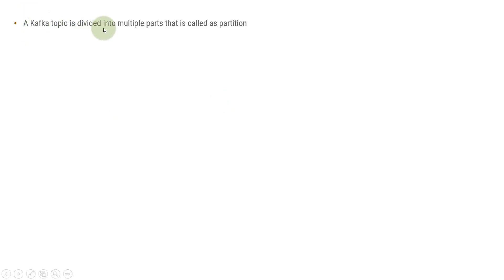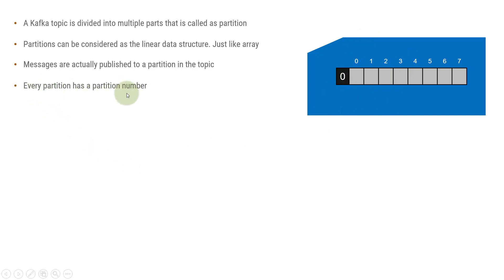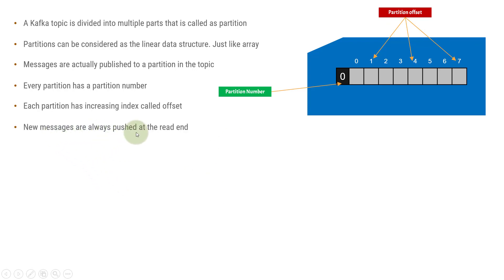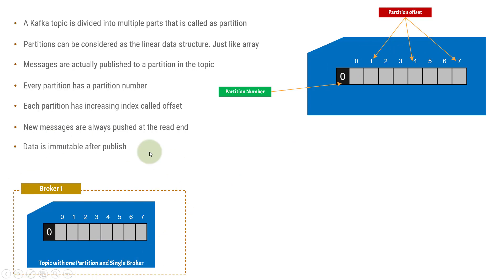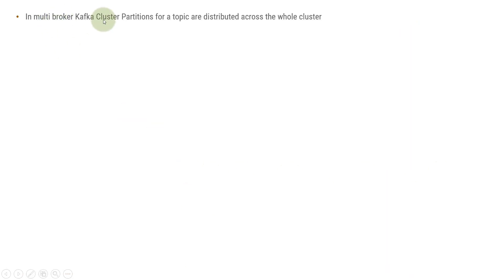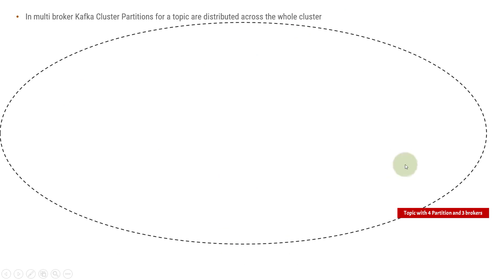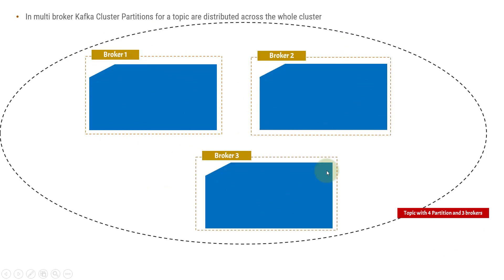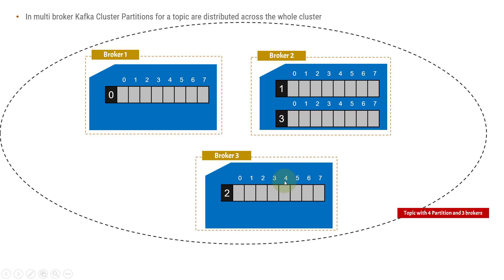Part 6 - What is Kafka topic partition | Kafka for beginners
In this video we will learn about Kafka topic partition. you will understand that the messages are actually published to Kafka topic partition. Every partition has a partition number and an increasing offset. You will also learn that how Kafka topic partition is distributed across whole cluster.